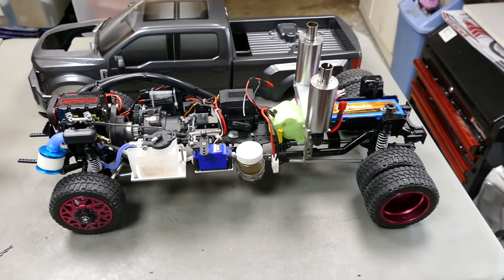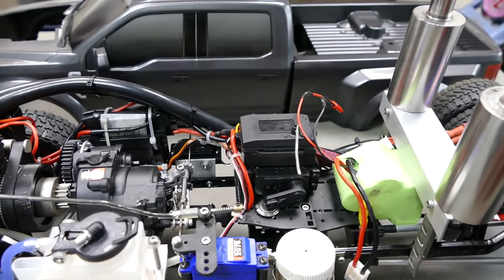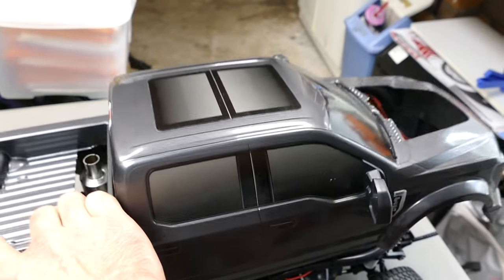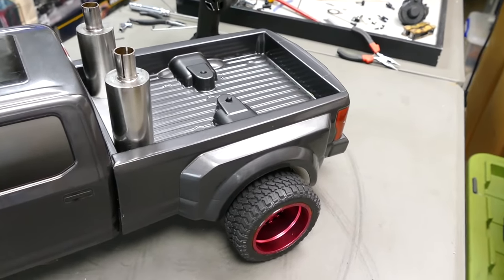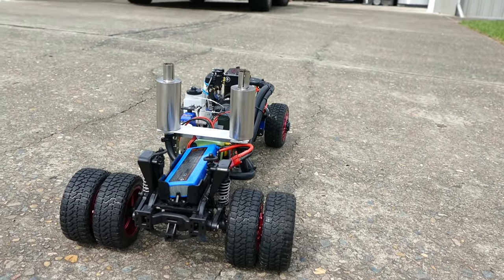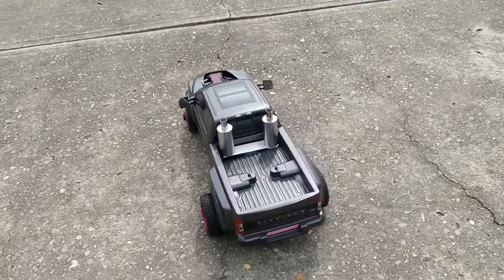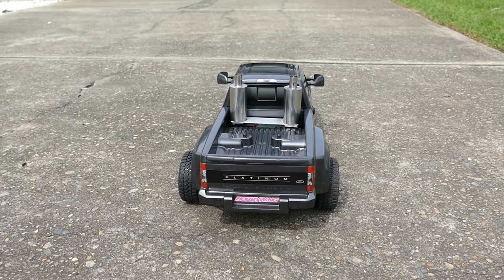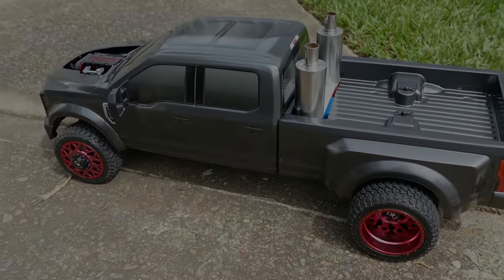FORD F450 TOYAN FS-L200 BUILD - Part 4 FIRST RUN & SMOKE STACK EXHAUST!